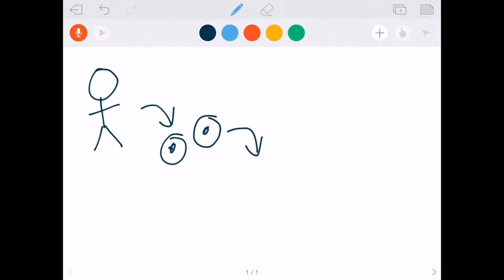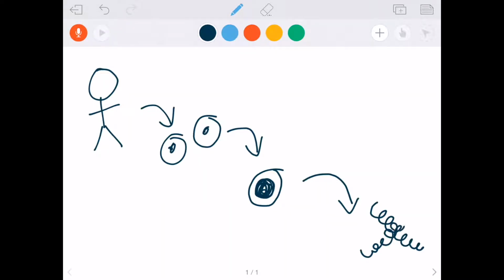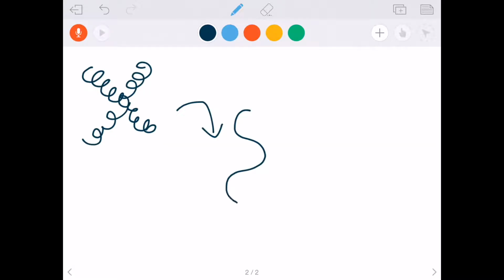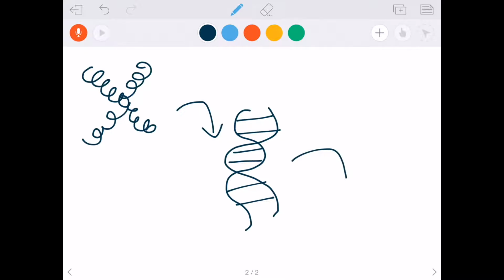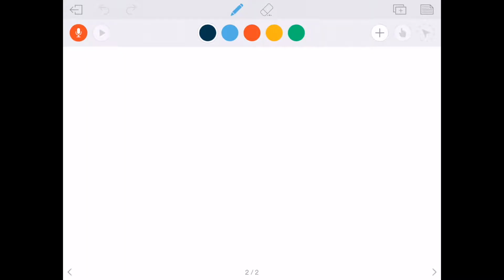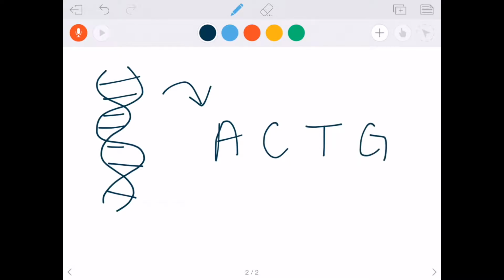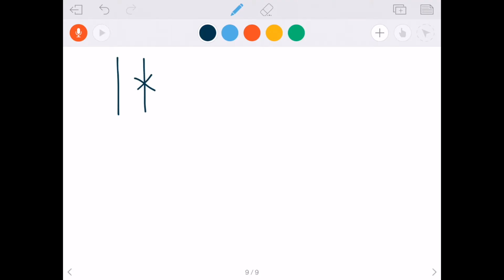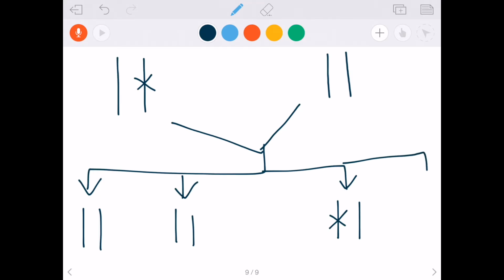What are Genes?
What are genes? A quick introduction.

Learn more about genetics and Inherited Heart Rhythms at the Hearts in Rhythm Organization

Video by Laura Halperin, Julie Hathaway, Kirsten Bartels, Dr. Zach Laksman
Narrated by Laura Halperin